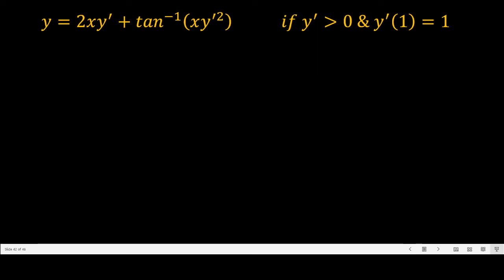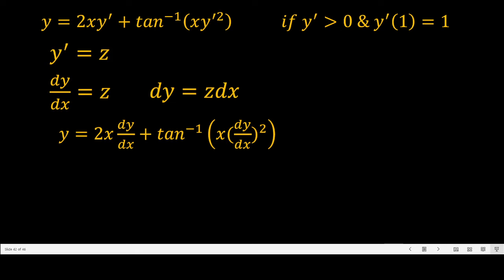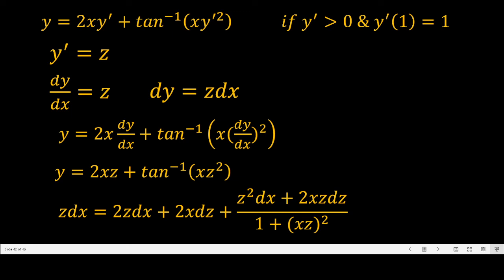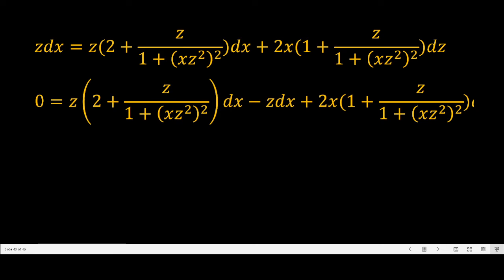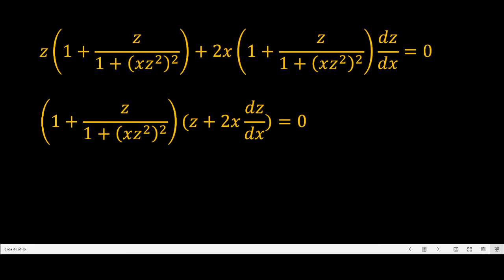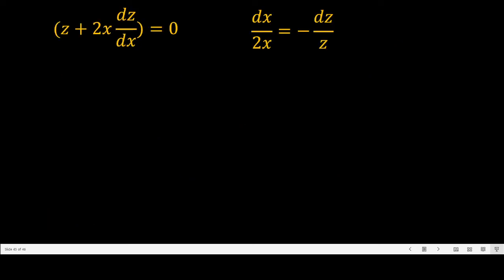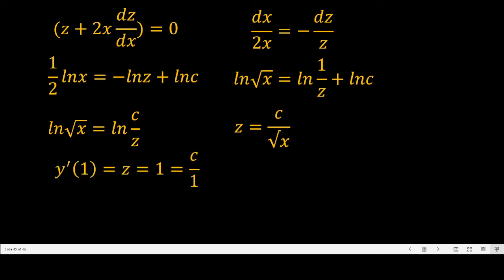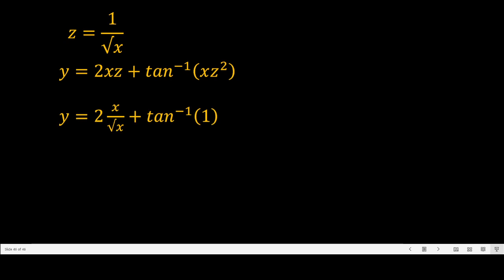A difficult differential equation with an easy integration